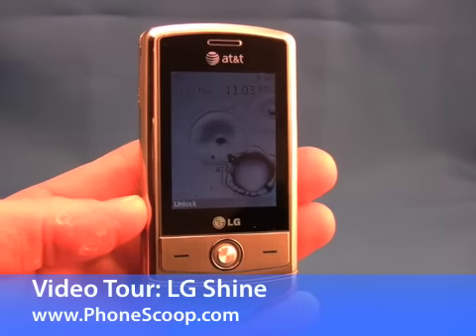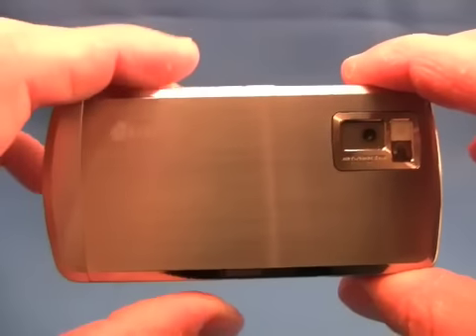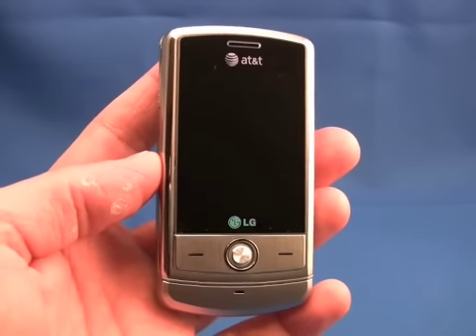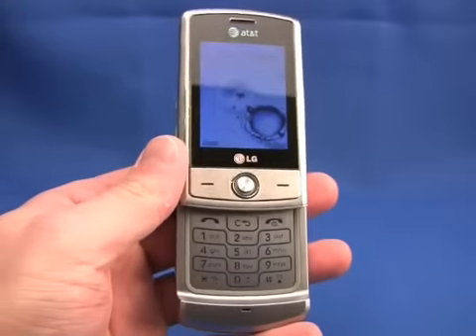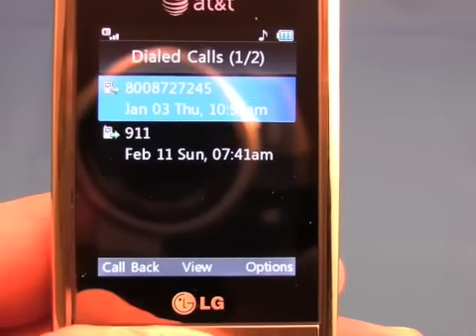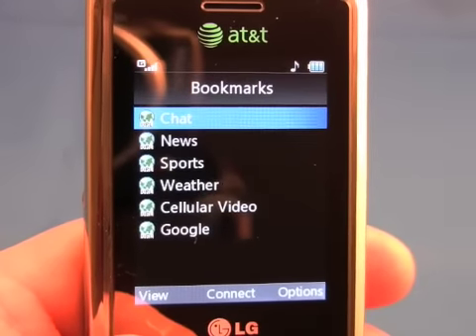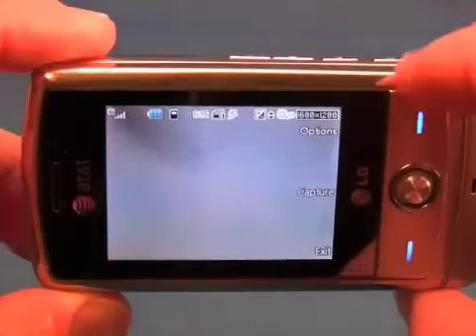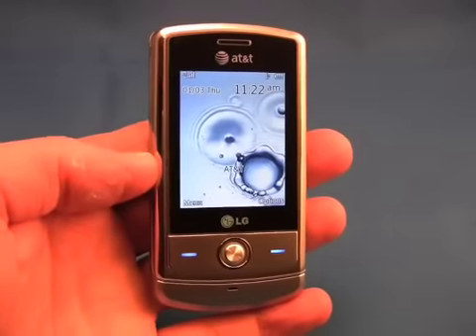LG_Shine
This is a video tour of the LG Shine for AT&T. It brings 3G to the table in a brushed aluminum package.